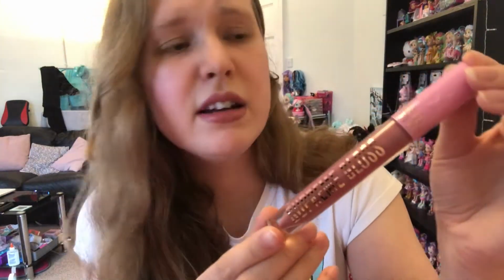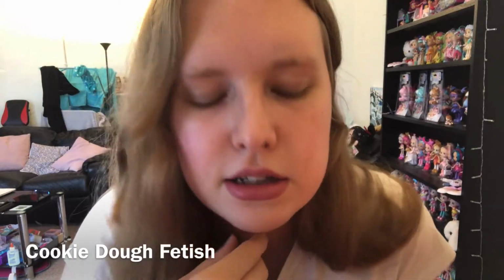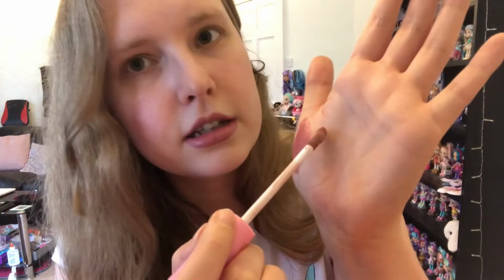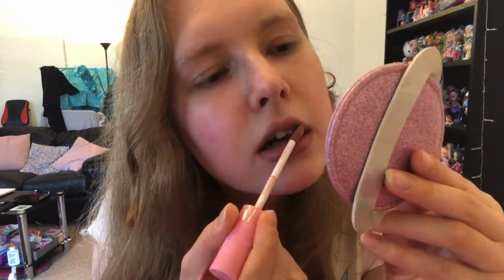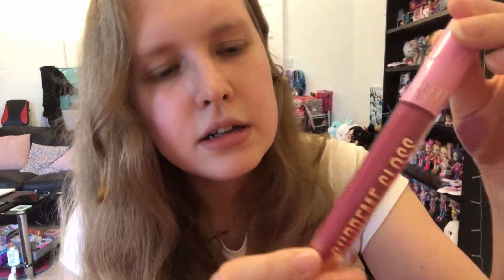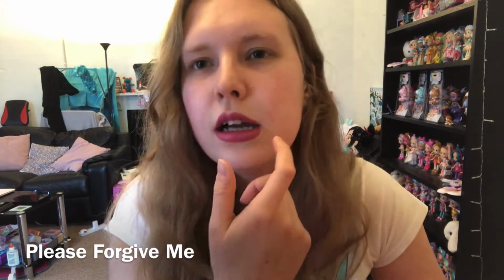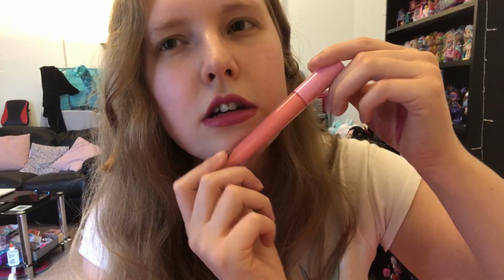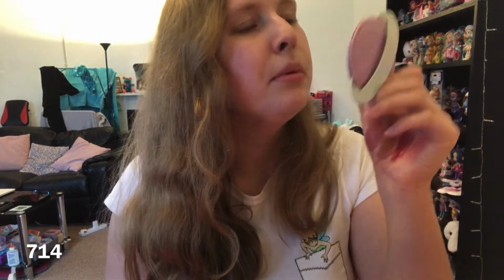SUPREME GLOSS Jeffree Star Cosmetics Review COOKIE DOUGH FETISH, HOUSE TOUR, PLEASE FORGIVE ME & 714